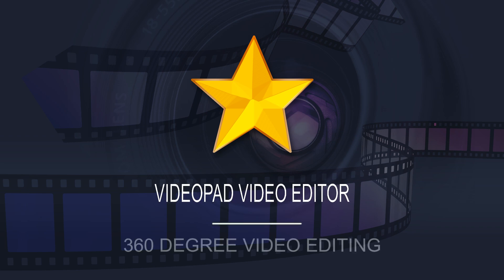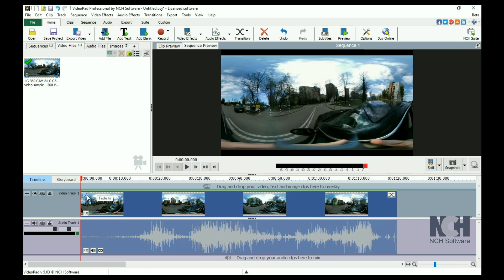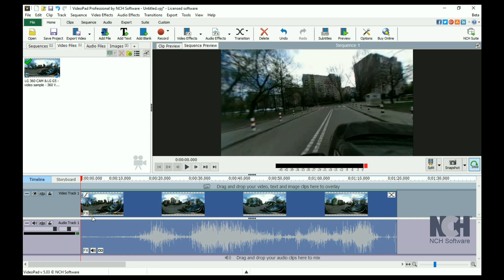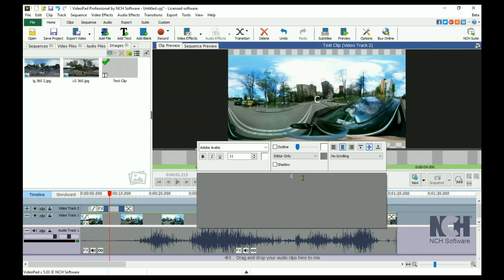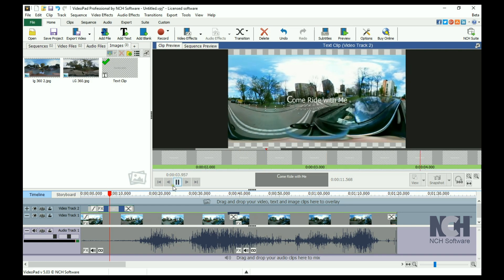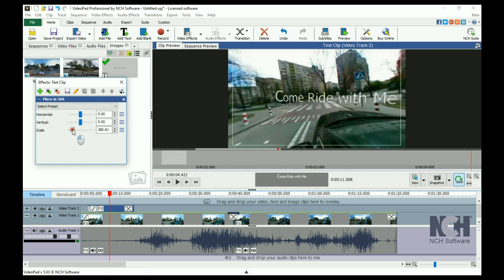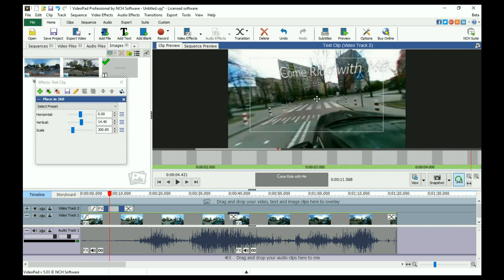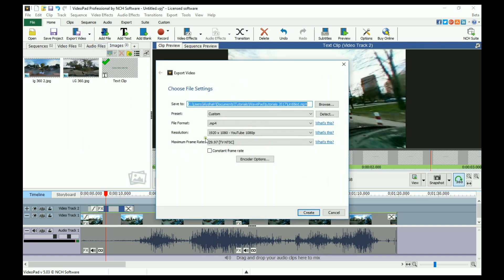How to Edit 360 Videos | VideoPad Video Editor Tutorial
This video will show you how to edit 360 videos with VideoPad video editing software.

Your 360-Degree Camera comes with software to stitch the footage together. After this step, you may want to make edits and add effects. Open your video or image file in VideoPad and place it on the sequence.

Initially, the preview will show the clip in a flat view, to view the 360 view, click on the 360 icon beneath the preview window. Left-click and drag with your mouse on the preview to change your point of view.